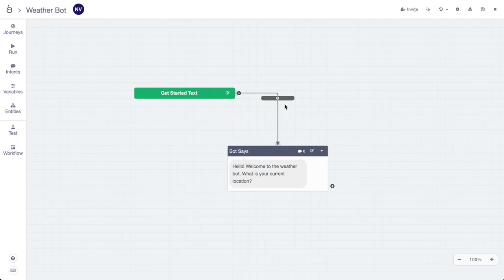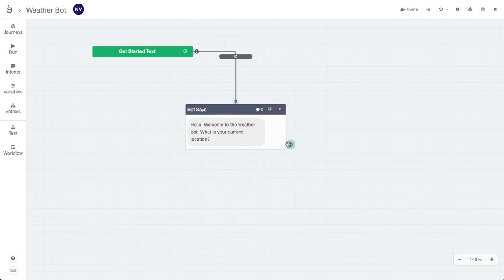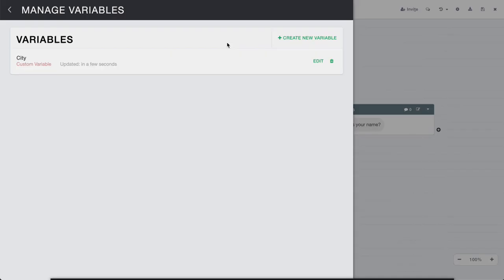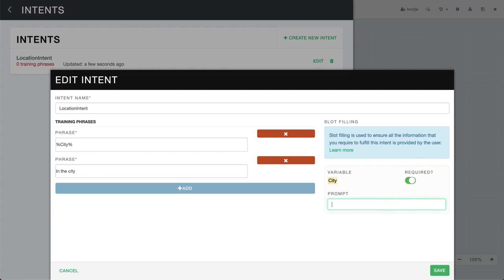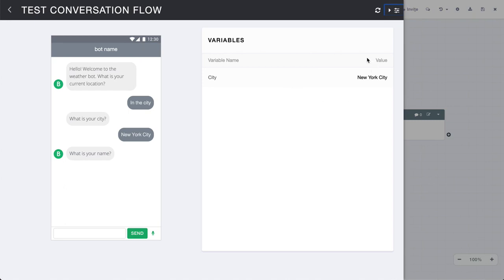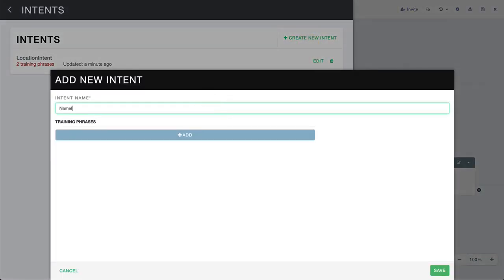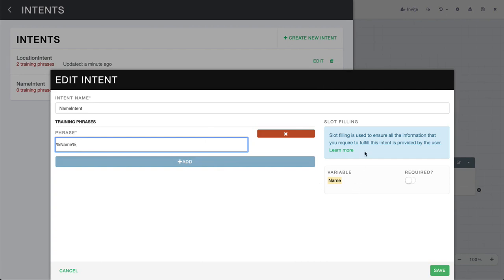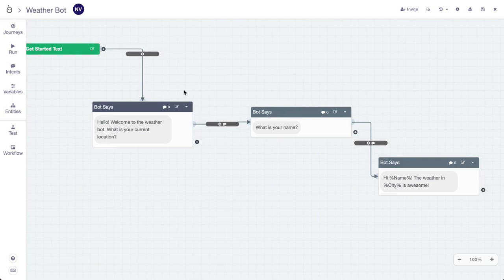How To: Use Slot Filling in Botmock